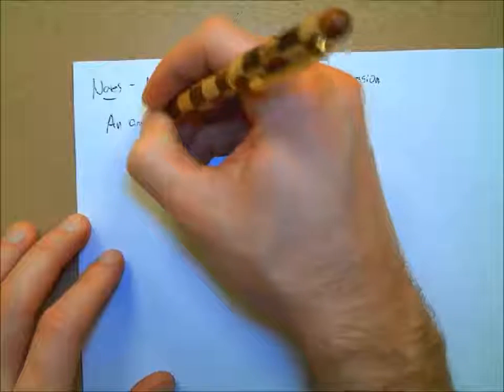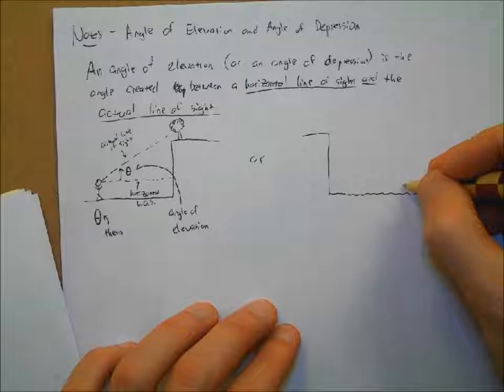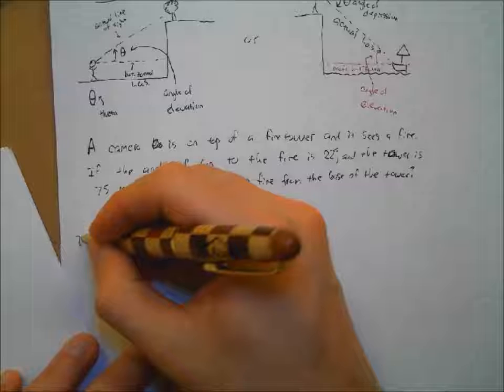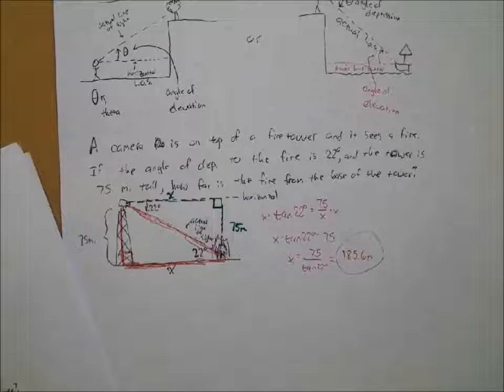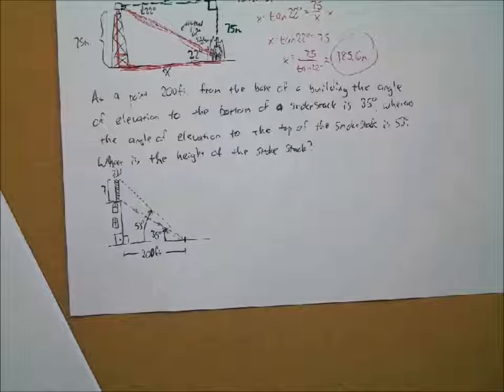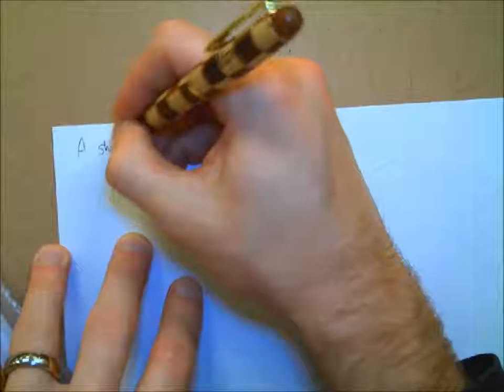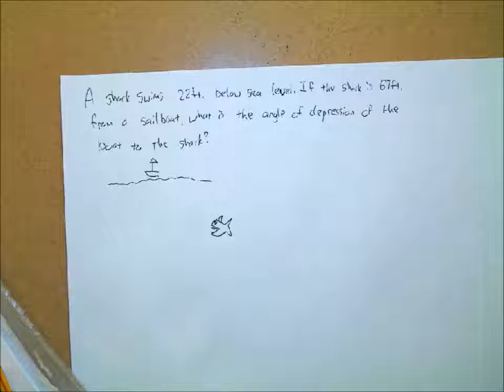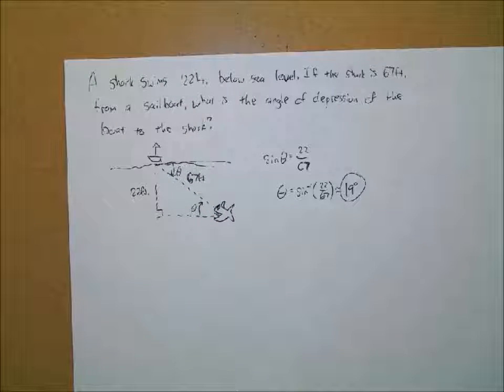11/21/2017 Angle of Elevation and Angle of Depression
HW: Attached worksheet (IGNORE page 1 and ALL on page 2)
AND
TenMarks!